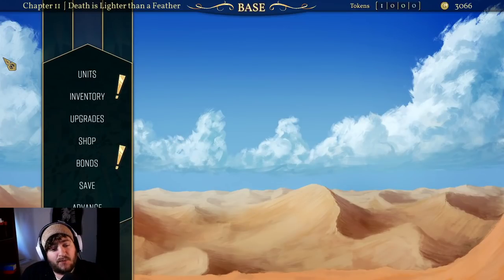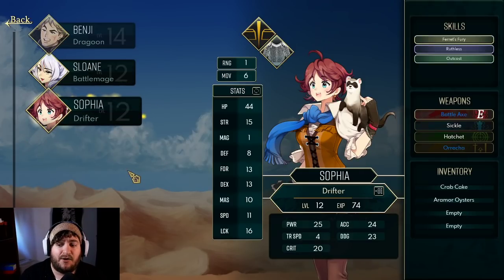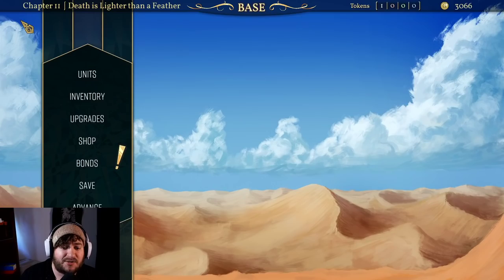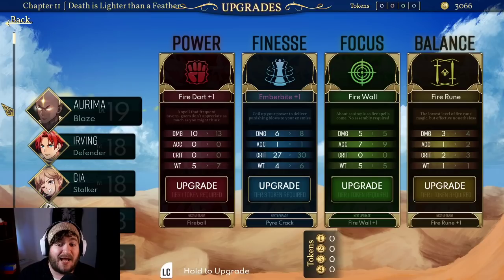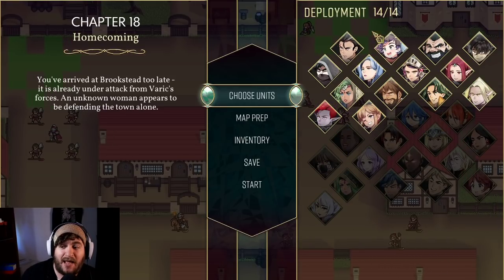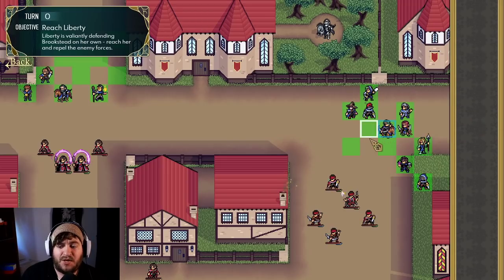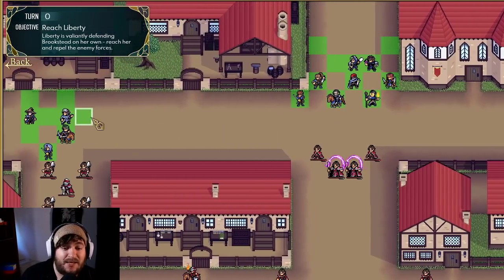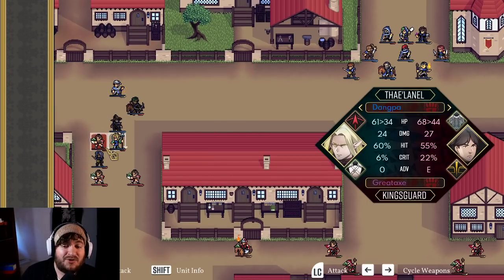MUST PLAY! Indie Tactical Game Dark Deity! In Depth Review! Tactical RPG! Dark Deity!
An overview of a newly released game that I am loving! :D Tactical and fire emblem inspired. A few bugs, but the developer is really active right now in addressing and fixing them!

▌Resources ▐
●WoTV-Calc.com